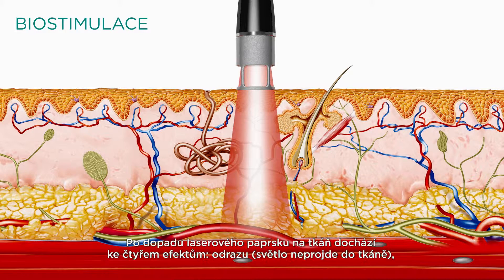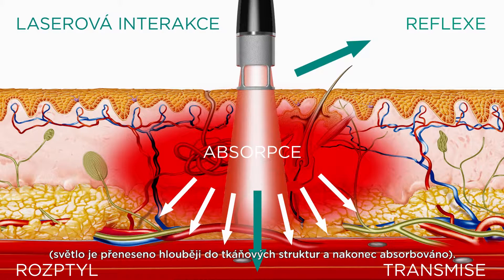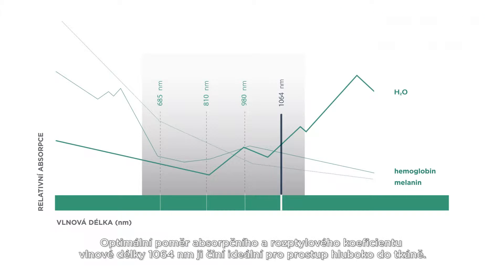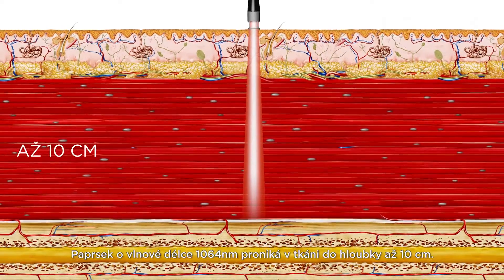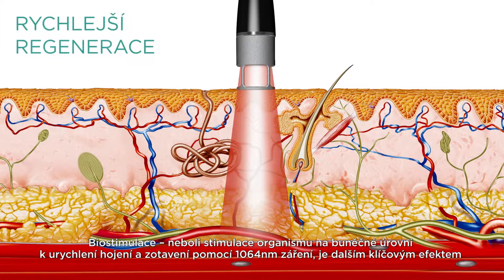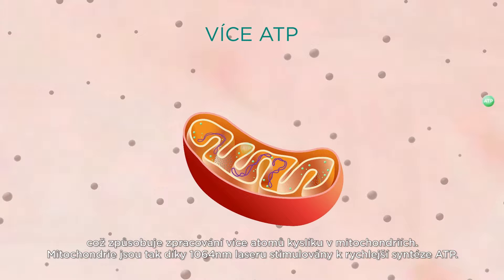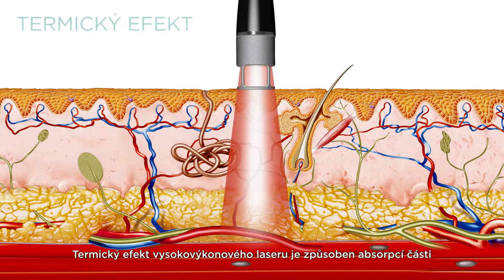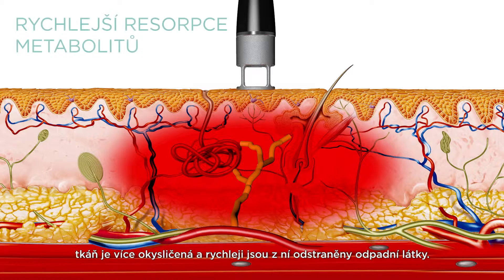BTL-6000 High Intensity Laser - vizualizace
Revoluční laserová technologie - maximální výkon 12 W umožňuje výjimečně hluboký průnik laserového světla. Optimální poměr absorpce a průnikové hloubky zaručuje účinnou stimulaci tkání a receptorů bolesti až do hloubky 12 cm. Terapie vysoce výkonovým laserem představuje velmi jednoduchou a efektivní léčbu bez vedlejších účinků, jež může být zacílena na libovolné bolestivé místo těla.